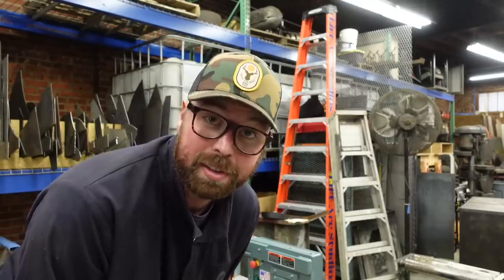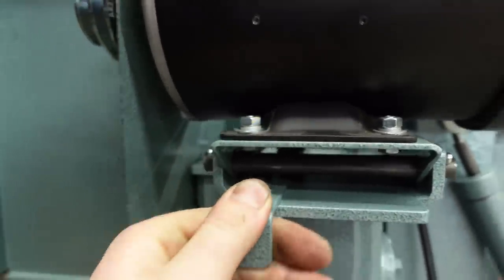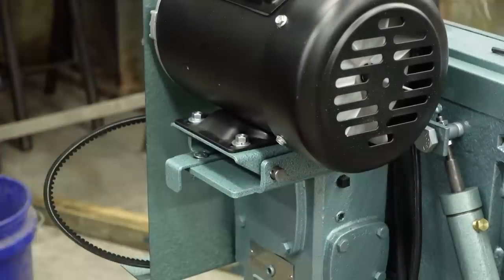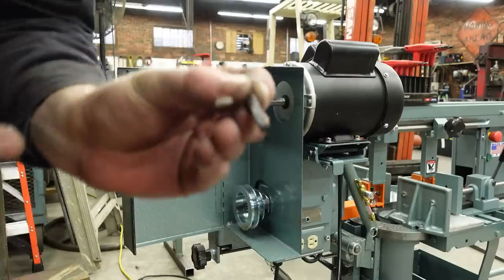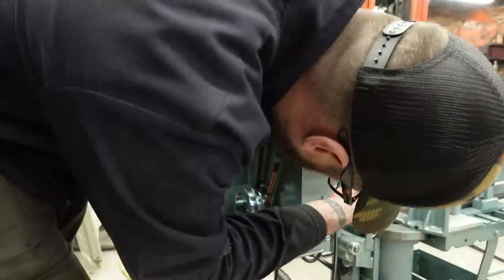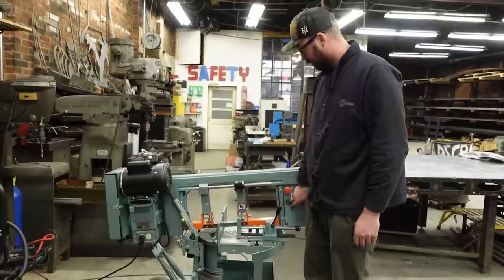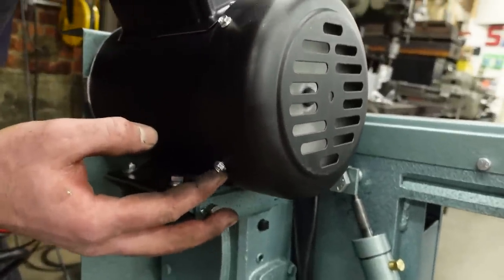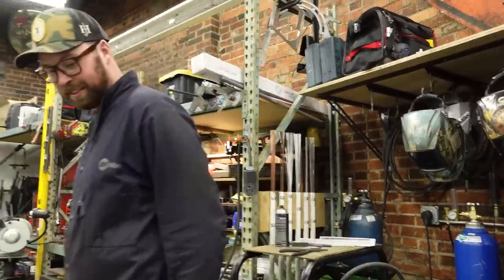This Is Unacceptable.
A few weeks ago we were very excited to acquire a new band saw for the shop, but we quickly found out it had a few problems... We've been trying to fix these problems behind the scenes for a while now and here are the results.  As much as we love the saw (when it works), we have come to the unfortunate conclusion that this kind of performance and customer service is unacceptable.

Our original video on this saw had a lot of very positive things to say. However when you drop $4k on a brand new machine, you expect it to work as advertised.  That was not the case with the Ellis 1600 band saw.  Yes this may not directly be Ellis's fault, but it should be their responsibility to sell machines that work.

Let's see how Ellis decides to respond to this video... we don't like hating on tool manufacturers but... c'mon guys.

Filmed and Hosted by: Tay Whiteside
Featuring: Wyatt Allen, Jake Freeland, and Steve Heintzel
Edited by: Walker Hooper

Liftarcstudios.com